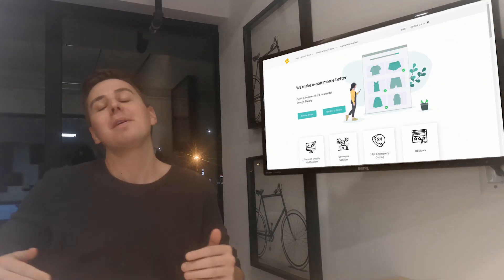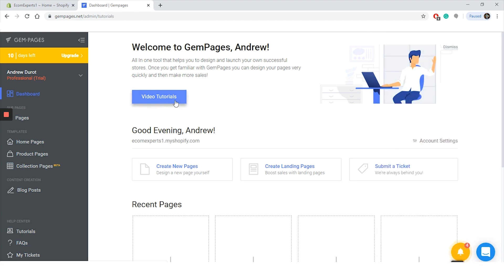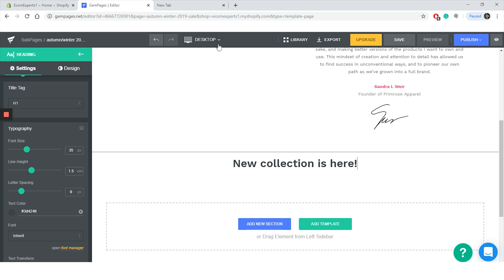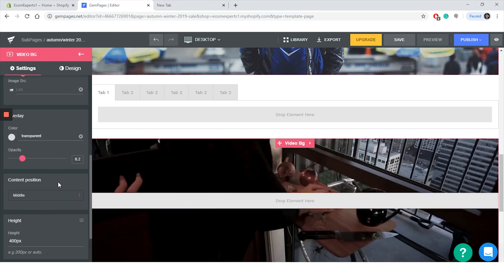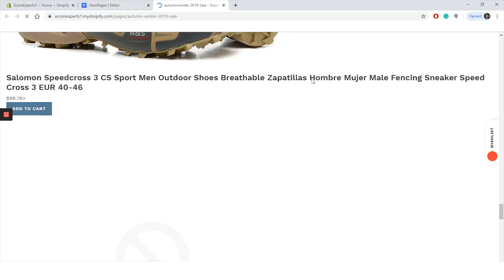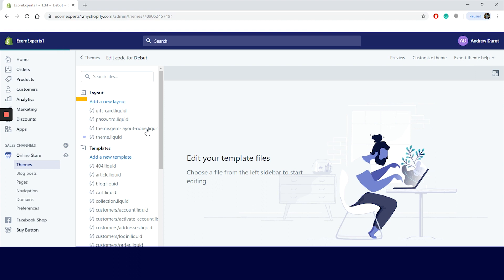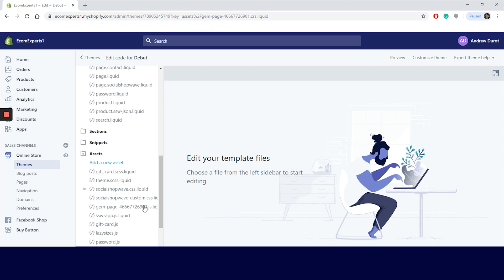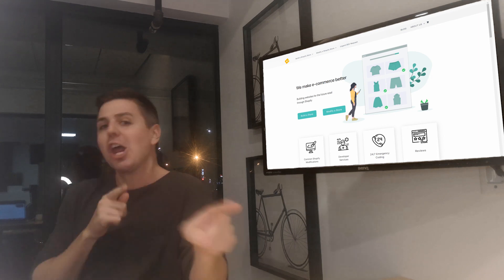GEMPAGES PAGE BUILDER & FUNNEL SHOPIFY APP - Honest Review by EcomExperts.io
The most flexible page builder for Shopify. Drag & drop to apply eCommerce design hacks that convert for your Shopify store. Grow your business success & boost conversion.

Who should use GemPages
eCommerce store owners who want to build high-converting stores without coding.
Solo-entrepreneur who is running a dropshipping store and finding a reliable service.
A freelancer who is looking for a page builder to build successful stores for your clients.
A marketer who is looking for a high-end pixel perfect design to rocket your conversion.

Why you should use it for your business
No more coding required for store owners
Work with any themes, any pages
Design your own store, customize landing pages, homepage, product pages, blog pages, collection pages
Reach high-end pixel-perfect design plus conversion-centered design WITHOUT coding & design experience.
World-class customer support: With the dedicated support team, we pride ourselves on fast turnaround and high-quality live chat support.

Highlight Features that will take your sales to the next level
Save your budget with plenty of mini-apps built-in, no more other installations
Mobile Friendly & Responsive Web design.
High-converting templates from experts
Easy import & export existing pages from your store with a click.
Sync with Facebook Pixel and Google Shopping catalog
Library of Elements full of standard elements, fancy blocks & dynamic advance elements/forms
Keep your pages even after you uninstall!
Endlessly mix and match templates & blocks together to get desired results

Elements Library:
Countdown, Custom-number counter, Instagram, Accordion, Form, Image, Add to Cart Button, Tabs, Slider, Parallax, Table, Video, Social Buttons, Map, Icons, Section with Image and Video Backgrounds, Button, Heading, Separator, Text, Columns, and HTML.

Optimize product page conversion with these expert-design elements:
Product Title, Product Image, Product Price, Product Variant, Product Quantity, Product Gallery, Product Add to Cart Button, and Product Collection.

Digital products: This could include ebooks, email templates, audio downloads, Lightroom presets for photographers, e-courses, or clothing patterns.

Services and consultations: Whether you’re an interior designer, dentist or a life coach, your customers can book online and sell online or in-person consultations.

Ticketed experiences: Experience-based businesses can range from travel and adventure to wine tastings and hands-on workshops. If you’re an artist or running a networking event, you can use Shopify to sell those tickets.

Classes and lessons: Customers can purchase, rent, and book lessons from you all through the online store.

Rentals: Rental businesses are technically service-based, even though a physical product is involved. So if you’d like to rent dresses or props, for example, you can use the Shopify platform.